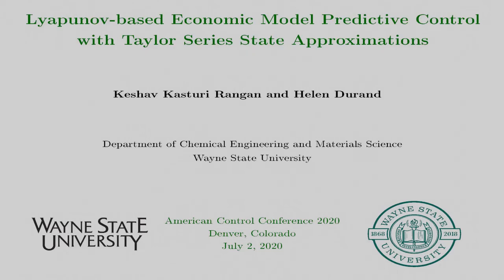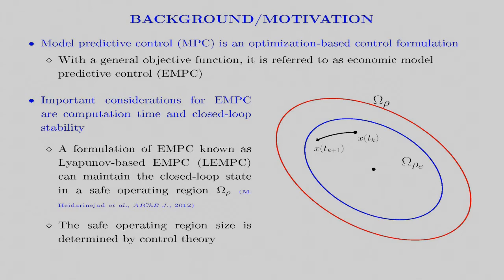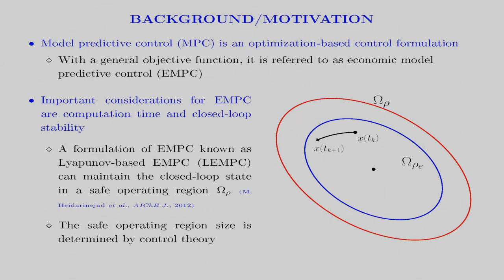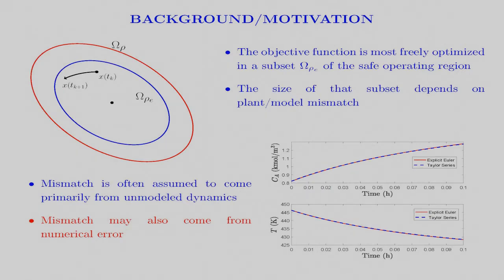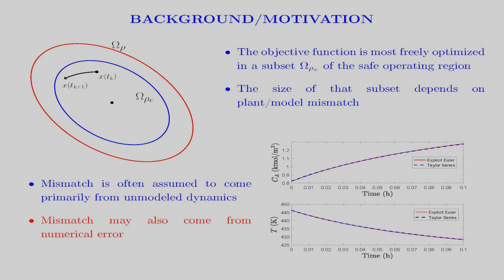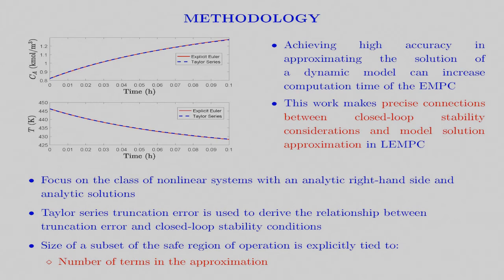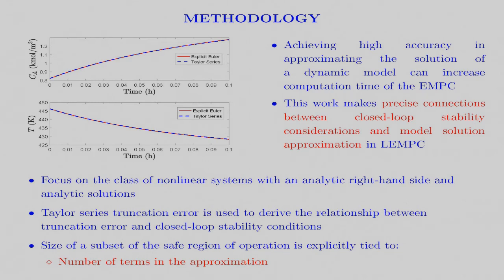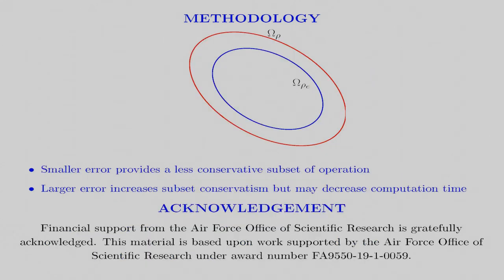LEMPC with Taylor Series Model Approximations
Lyapunov-based Economic Model Predictive Control with Taylor Series State Approximations

Keshav Kasturi Rangan and Helen Durand
American Control Conference 2020